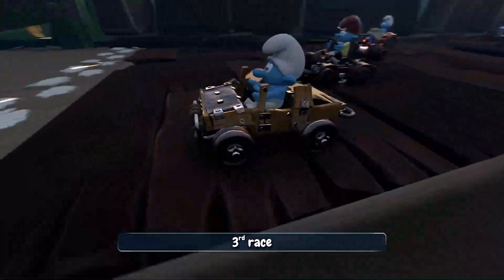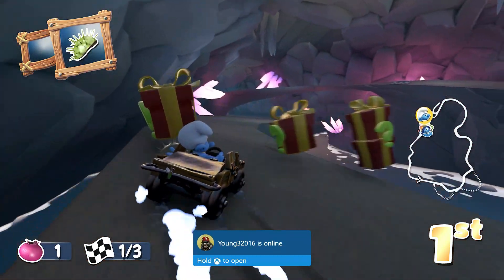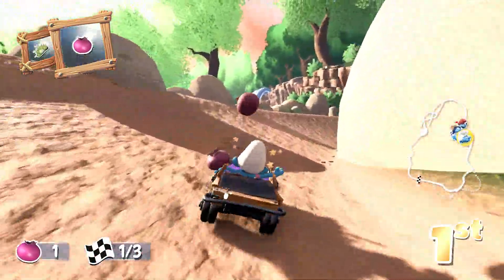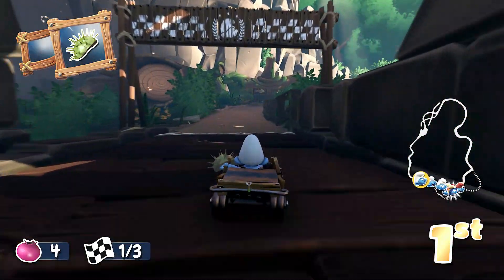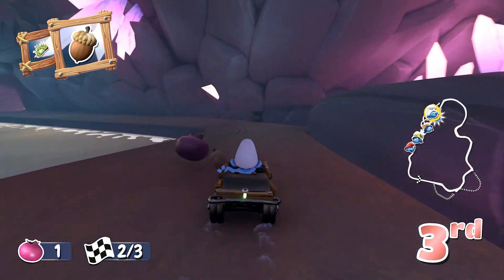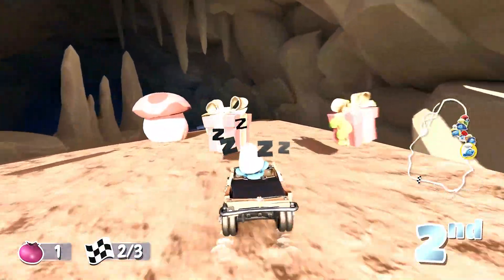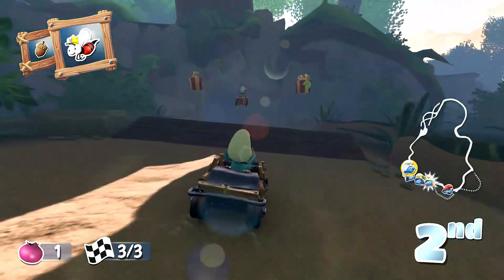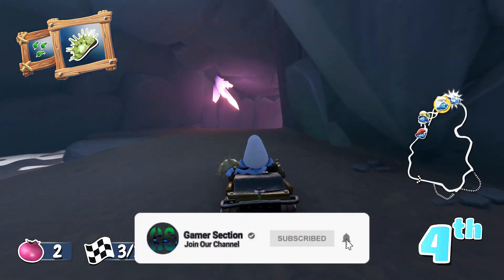Smurfs Kart Review(XSX.XO,PS4/5,NS,PC)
Review by @SinisterTarheel

00:00:00 Intro

00:00:15 Presentation

00:01:12 Gameplay

00:02:27 Flaw

00:03:08 End Result

(coming soon)

GAMER SECTION MEMBERS PAGES:

XBOX: KAYOKANO2733
PSN: KAYOKANO

XBOX: SYNISTERTARHEEL
PSN: BODYCOUNT92